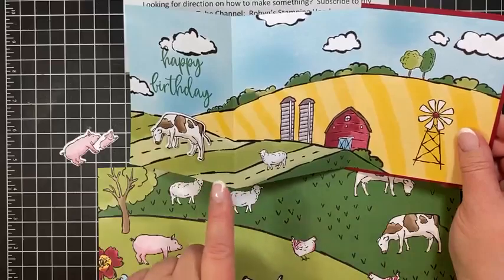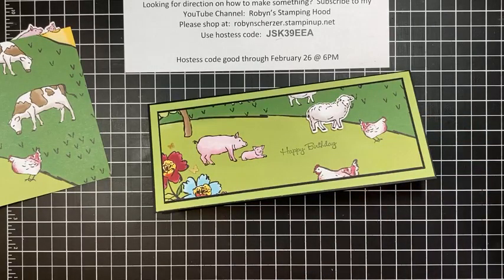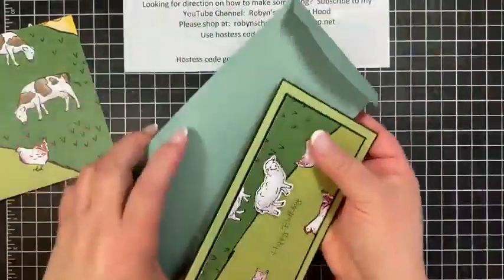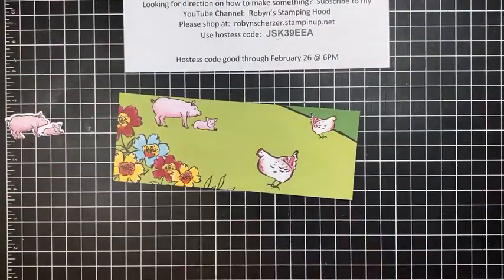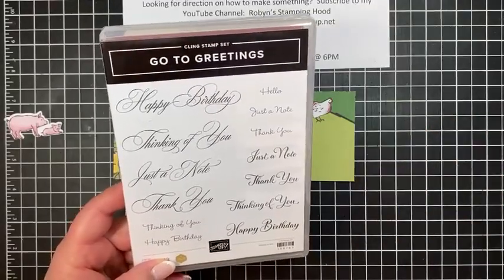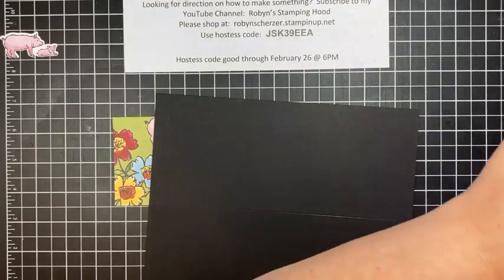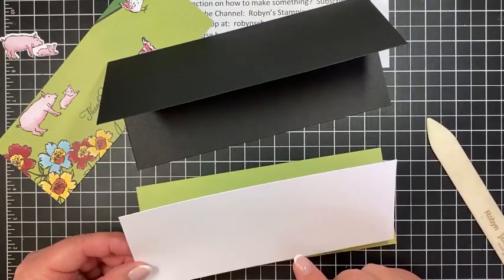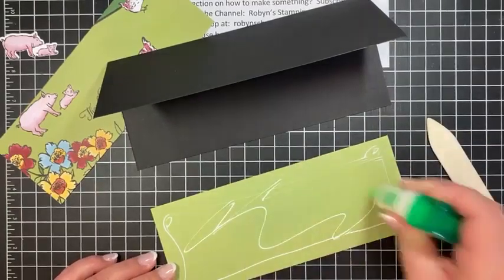Stampin' Up! Day at the Farm DSP Part 2-Therapy Thursday 02.16.2023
If you saw my Day at the Farm Maker Monday using the fun Sale-a-bration paper, this is what I did with the second half of that paper!

If you are looking for a Stampin' Up! Demonstrator, I would love to be your gal!
If you'd like to be a demonstrator, now is the best time to do so! For only $129 plus tax, you can choose $175 in product PLUS you'll get a mini Cut & emboss machine!
You can go here to sign up or purchase products you need:
robynscherzer.stampinup.net